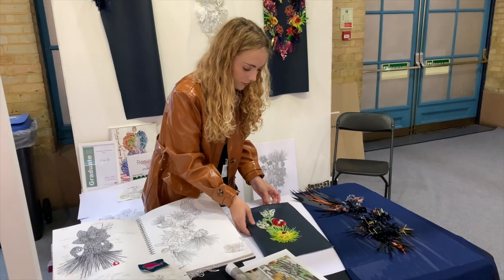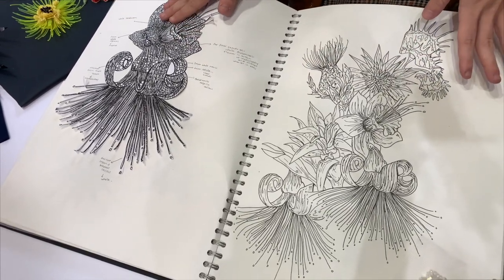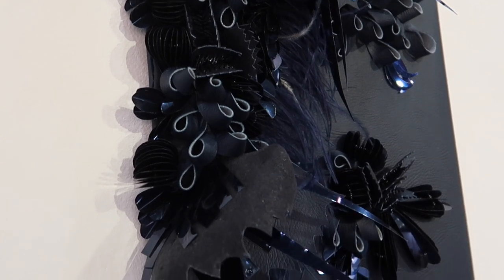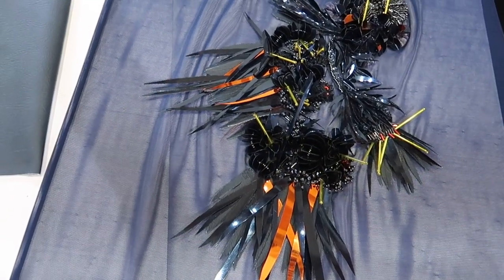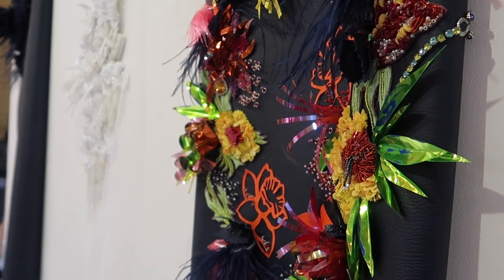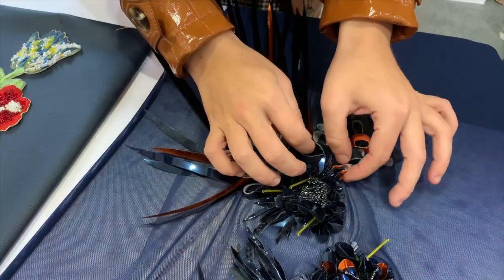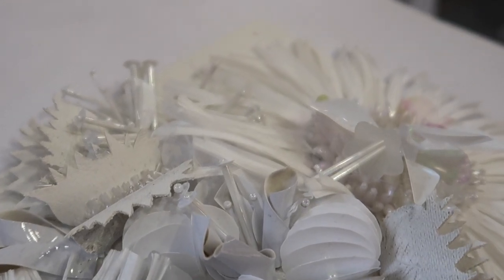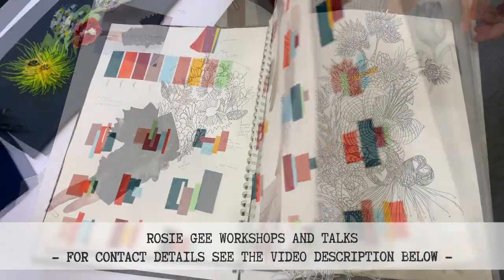'Meet The Artist' (No:19) | Rosie Gee | Couture Hand Embroiderer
Couture Embroiderer, Rosie Gee, guides us through her Sketch Book & explains the design process she takes from creating an initial sketch through to hand stitching the embellishment. Rosie is a recent graduate specialising in couture hand embroidery and is amongst the 25 international finalists of the Hand & Lock Embroidery Prize 2019 for emerging hand embroidery talent in fashion and textiles. Filmed at The Knitting & Stitching Show 2019, Alexandra Palace. Rosie is a graduate from the University of Birmingham.

* Fancy having a go at Couture Embroidery yourself (at home) or can’t wait for a class? This book takes you through the basic stitches & design processes. Fashion Embroidery: Techniques and Inspiration for Haute Couture Clothing Embroidery
* If you can’t wait to receive your goodies from Amazon, sign up for Amazon Prime and access unlimited, FREE One-Day Delivery on millions of items and same-day delivery in select residential postcodes
* Or if you prefer the book on Kindle, try Kindle Unlimited on a 30 day trial

    * My name is Katie. I was raised in Wardle, Lancashire and now live near London.
    * Share my Stitchery journeys through Patchwork & Quilting, Embroidery, Felting and the wonderful exhibitions I visit throughout the year.
    * ARNOLD’S ATTIC — Arnold’s family worked in the Lancashire textile mills for generations.